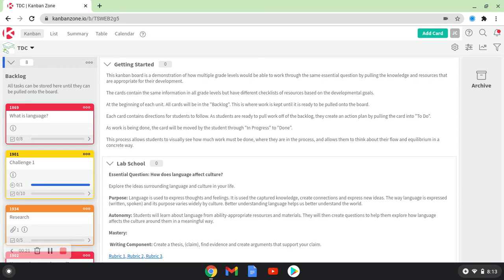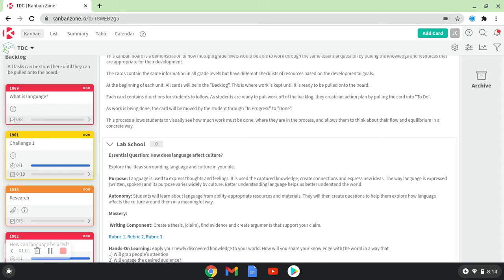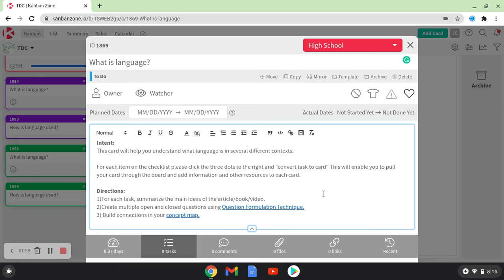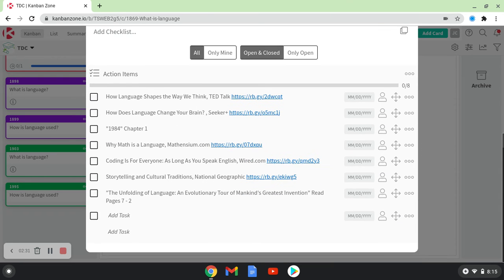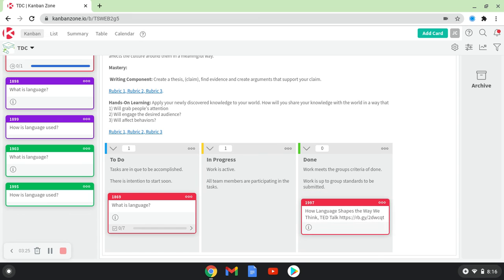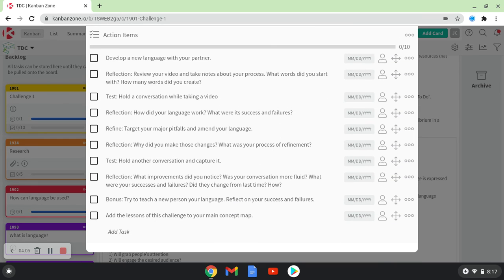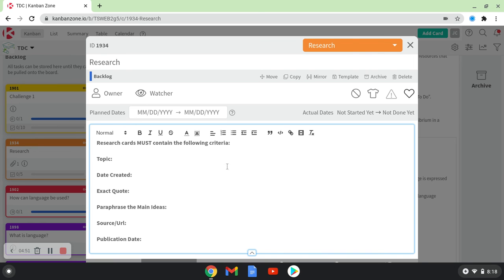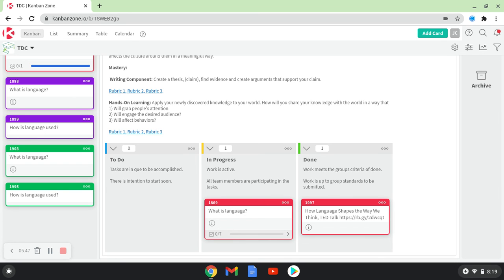lab school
For teachers looking for new ways to reimagine learning, pull based education.

A collection of Learning Exploration of the ideas surrounding language and culture in your life, as the vehicle for practicing 21st century workforce skills